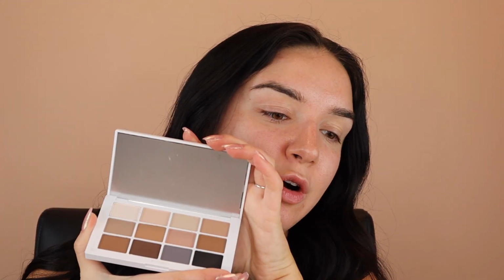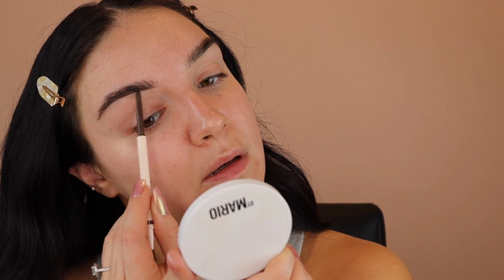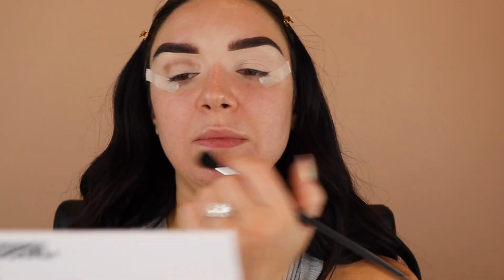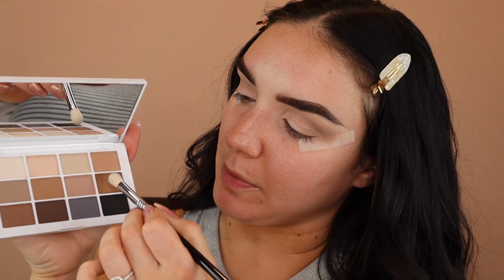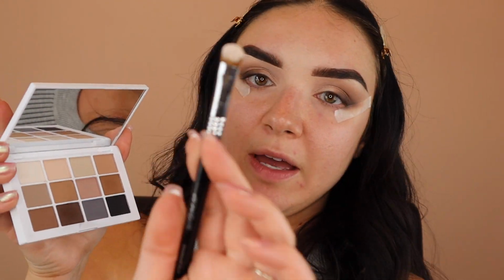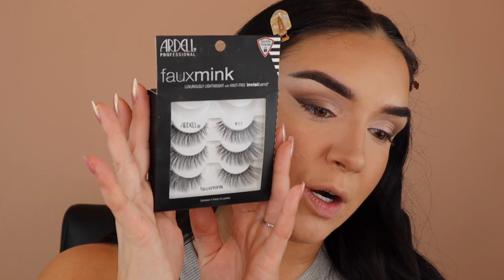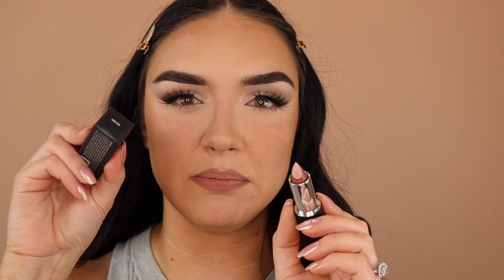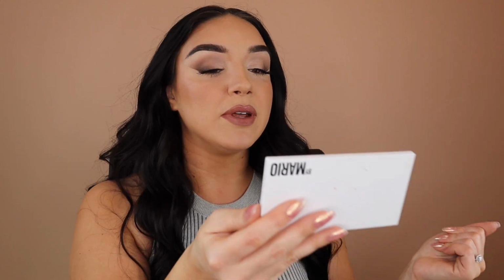NEW MAKEUP BY MARIO PALETTE | MASTER MATTES: THE NEUTRALS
Hi beauties! Let's test out the new Makeup by Mario palette 😍 Today's video is going to be an eyeshadow tutorial and first impressions using the Master Mattes: The Neutrals palette. Let me know your thoughts and I hope you enjoy! xoxo Dev

Time Stamps:
Intro 0:00-0:44
Palette Overview & Claims: 0:45-2:39
Eye Tutorial: 2:40-9:06
Lips: 9:07-10:26
Final Thoughts 10:27-12:17